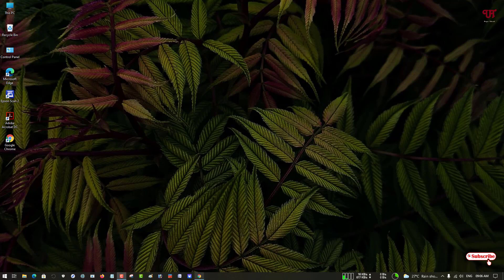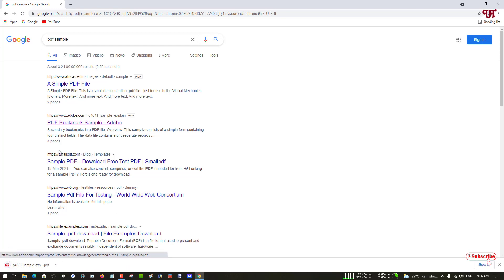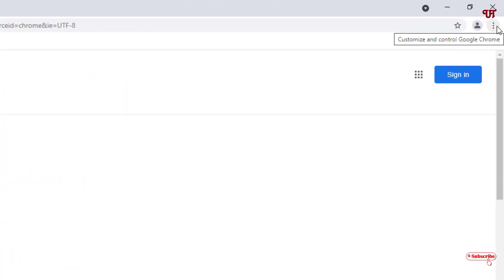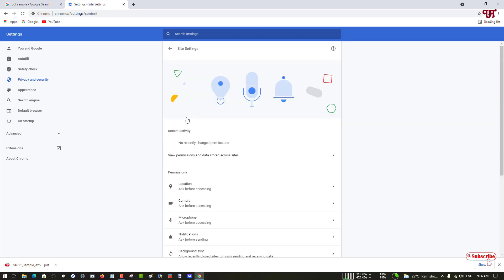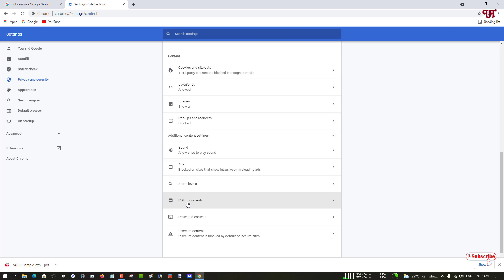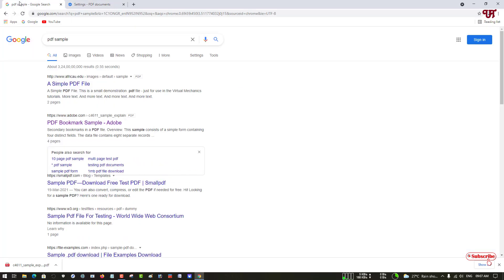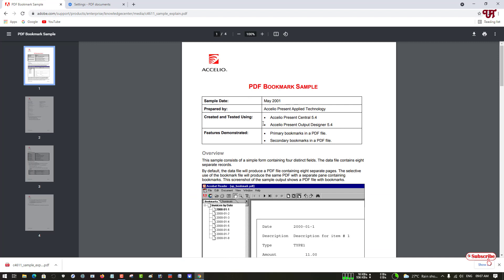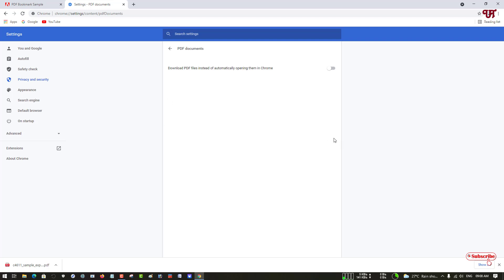How to stop Chrome Browser of PC from Downloading PDF file automatically while trying to view it ?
This video tutorial is all about How to stop Chrome Browser of PC from Downloading PDF file automatically while trying to view it.